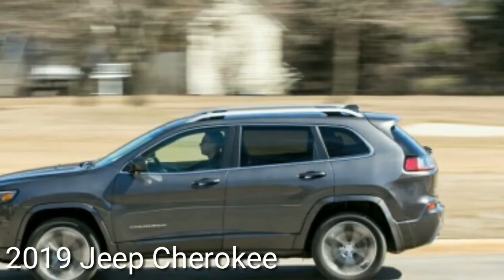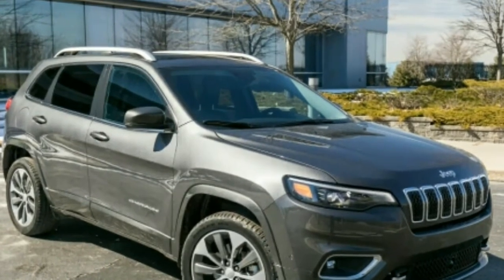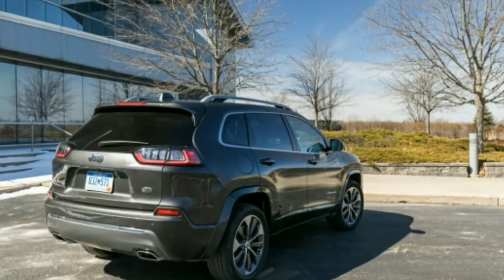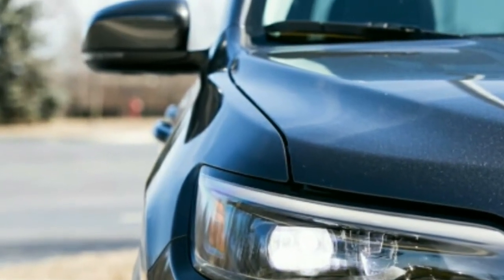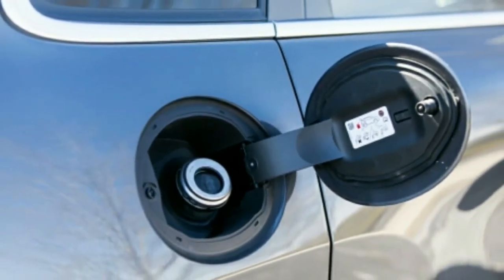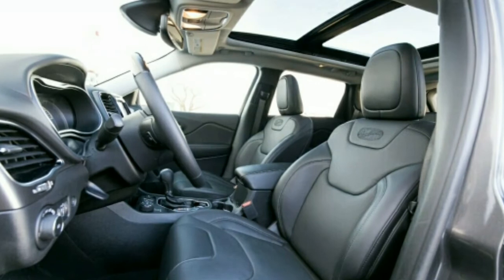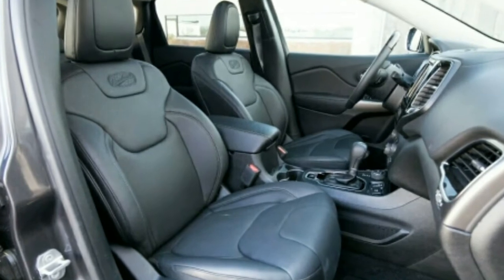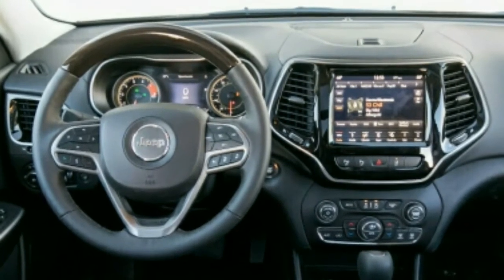2019 Jeep Cherokee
2019  Jeep Cherokee
The meaningful changes are more than skin-deep.

Unlike most compact crossovers, the Cherokee is actually capable off the beaten path. While the majority will be limited to family excursions and work-week traffic, the Cherokee has the Jeep brand name and a handsome exterior as selling points. Its optional powertrains are highlighted by a V-6 that can tow up to 4500 pounds and a new turbocharged four-cylinder that improves fuel efficiency. The Cherokee also has an impressive ride, despite mediocre performance. Too bad every model suffers from subpar fuel economy and limited cargo space. Those who want the most rugged, most recognizable ute will appreciate this Jeep.
Help us to be better